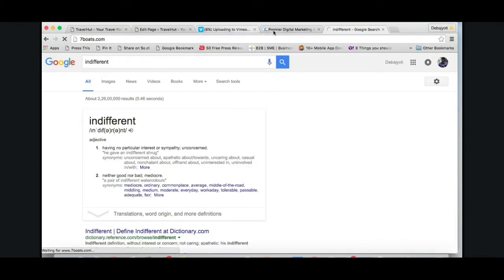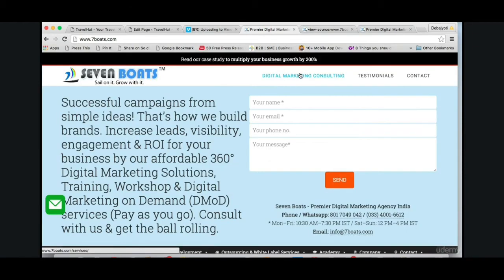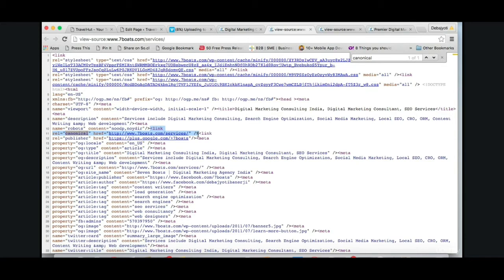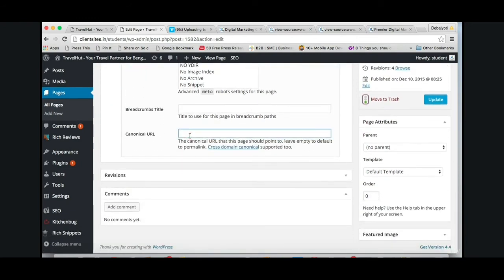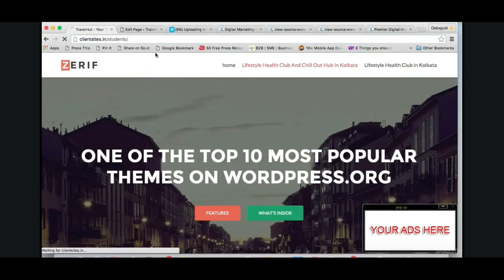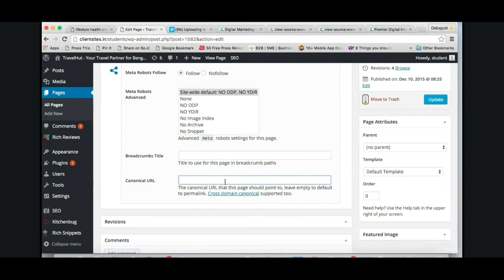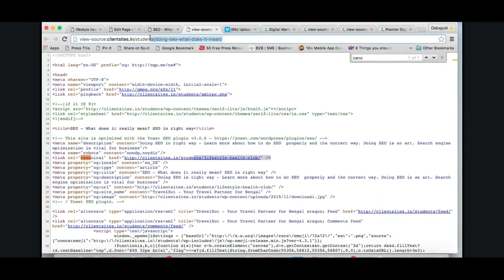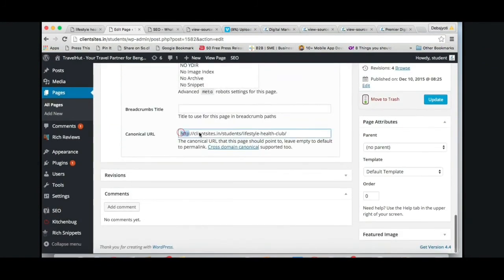what is Canonical Tag in SEO | How to add & use Canonical tag in wordpress and Blogger website.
what is Canonical Tag in SEO | How to add & use Canonical tag in wordpress and Blogger.💻

Hello and welcome friends In this video I am going to show you how to write seo friendly canonical tag in your website add and use of canonical tag Wordpress & Blogger website.

In this video covered in all Queries :

1. canonical tag Seo.

2. what is canonical tag in seo.

3. canonical tag in Wordpress.

4. canonical tag in blogger.

5. canonical tag kya hai.

6. what is canonical.

7. what is canonical url.

8. canonical tag.

9. what is a canonical tag.

10. how to add canonical tag in html.

11. canonical tag example.

12. what is a canonical tag.

13. how to use canonical tag.

14. canonical tag used for.

15. Do I need canonical tag.

16. what is a canonical example.

17. where do you put canonical tags.